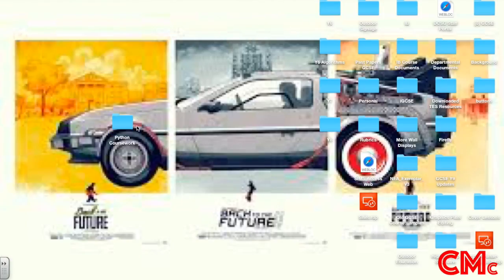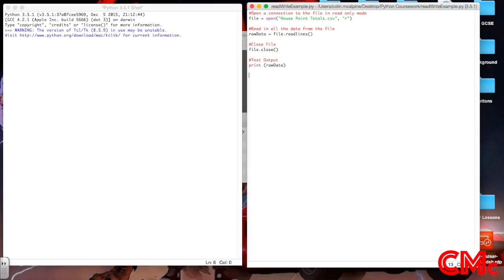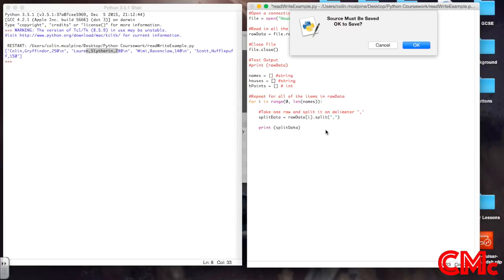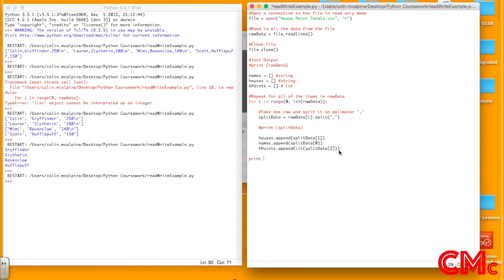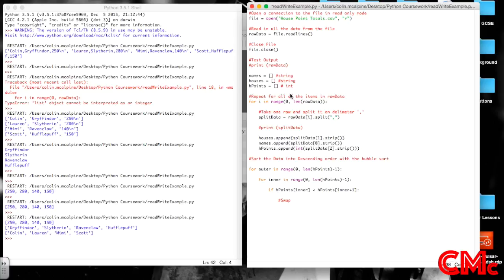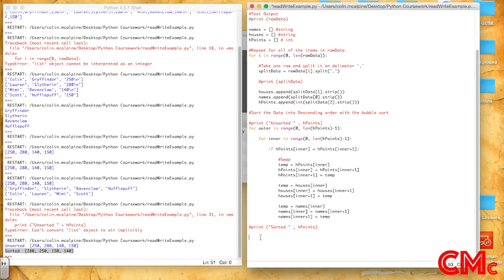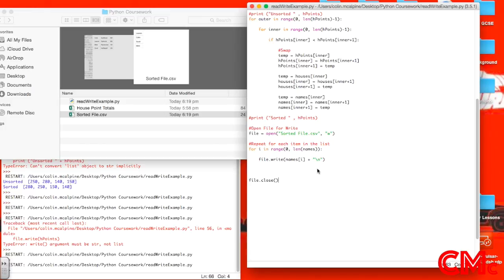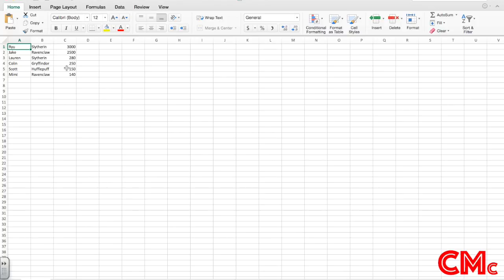GCSE Computer Science File Reading, Sorting and Writing in Python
This video will cover how to open a CSV and store the data held in it in arrays, sort the arrays and then write out the data to a new file.

Follow up videos will cover how to do it 'better' as it could use arrays of user defined data types (records/classes)